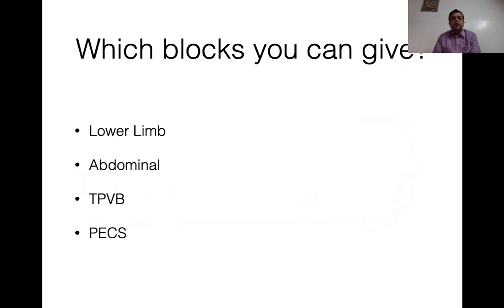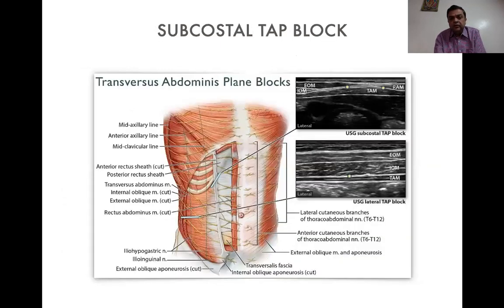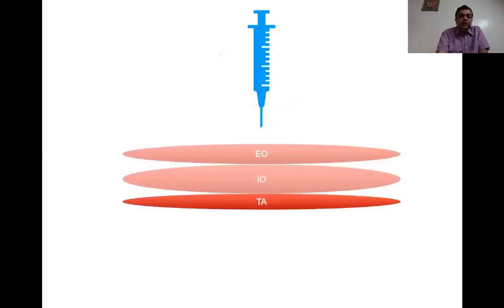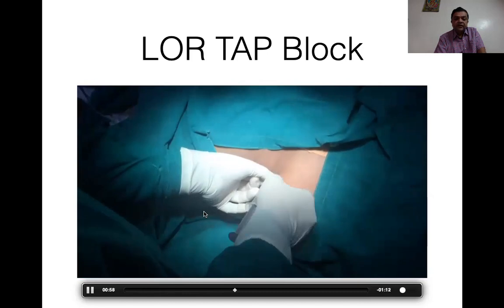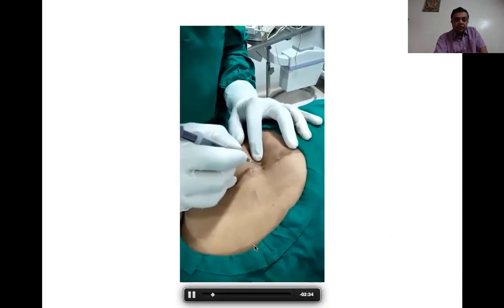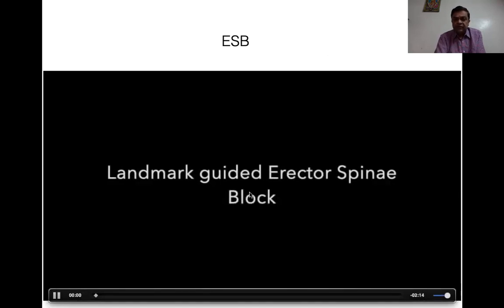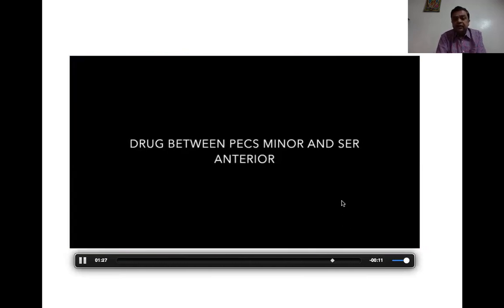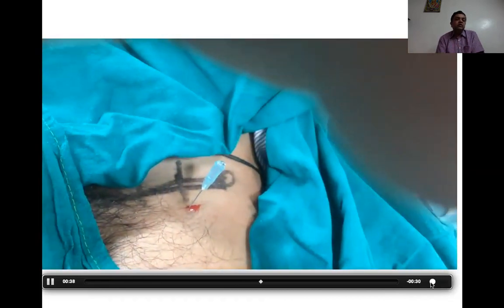LANDMARK GUIDED FASCIAL PLANE BLOCKS: My Presentation in ISACON 2021